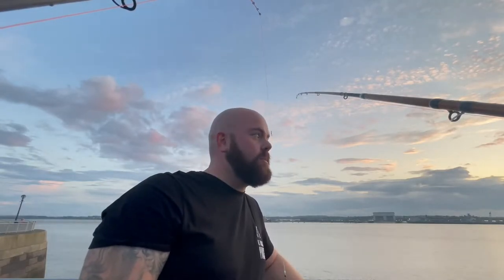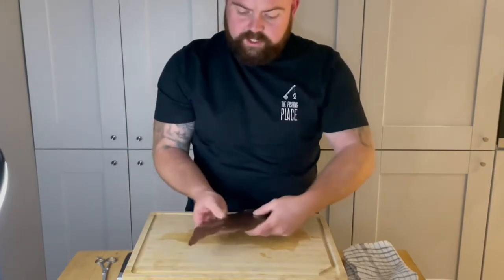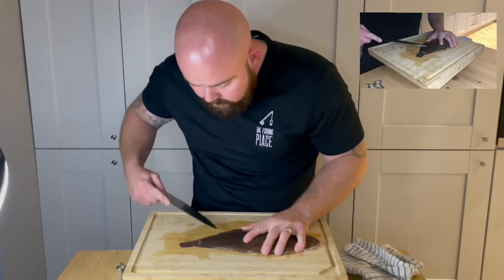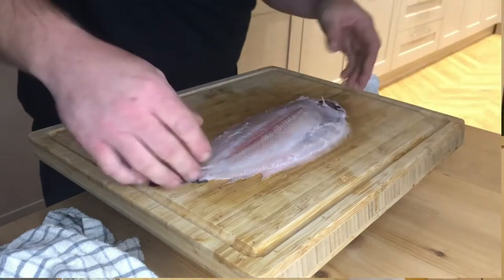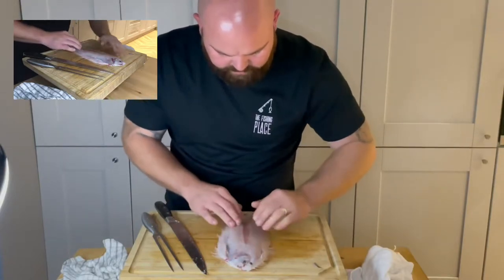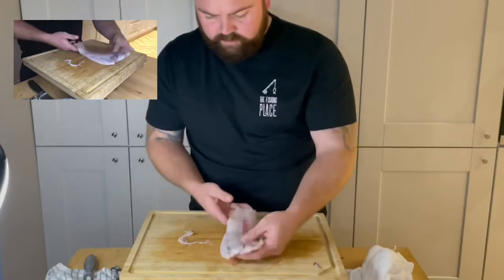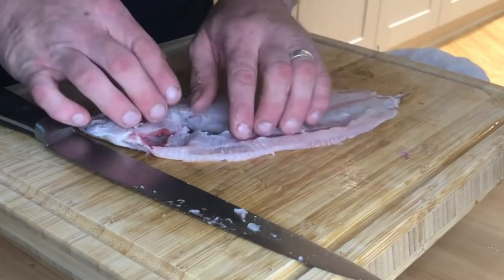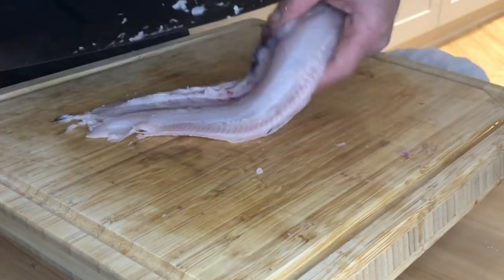DOVER SOLE | CATCHING, SKINNING & FILLETING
I managed to bag myself the target species ‘sole’ as I’d never actually skinned and filleted one I thought I’d give it a go. I made a first attempt how to video and I personally don’t I think I do to bad…I’ll let you be the judge 😆